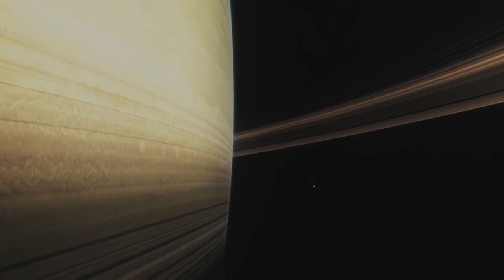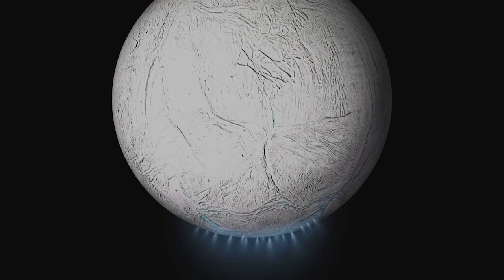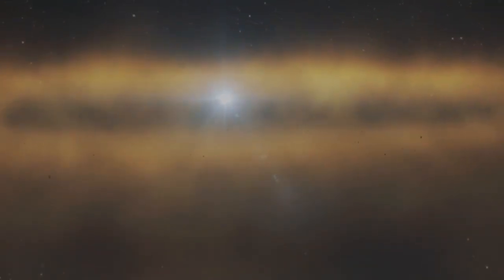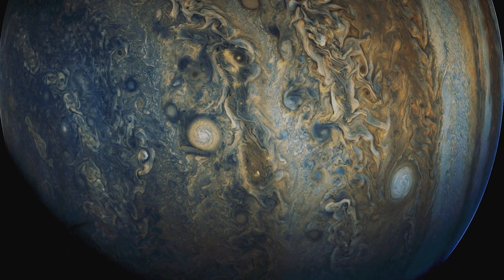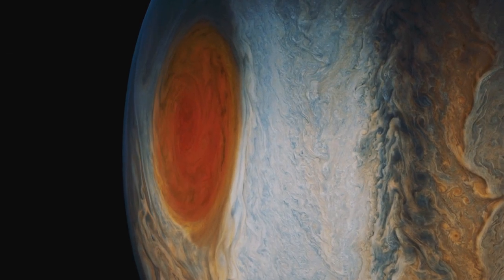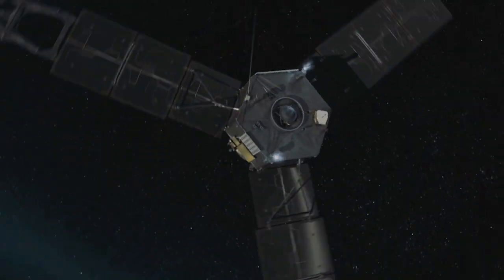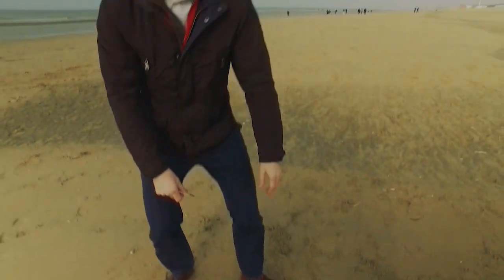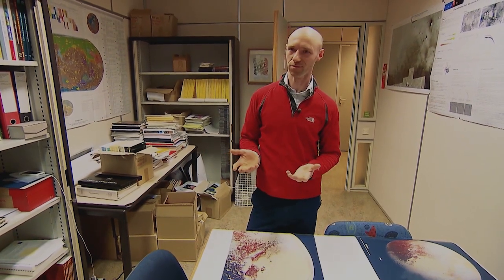JUNO, CASSINI AND BEYOND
The Amazing Cassini spacecraft and its sibling lander Huygens have now concluded their scientific studies, bringing back years of data to be combed through by scientists, plotting their next journey to Saturn's space.
Now its time for other planets and other spacecraft to shine, Juno piercing the cloak of Jupiter and her distant relative New Horizons at the edge of the solar system.